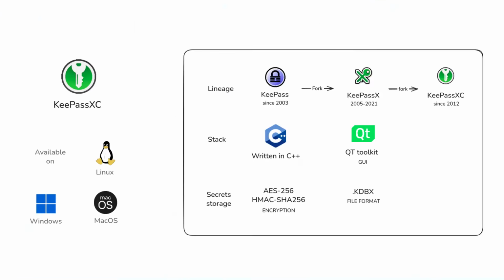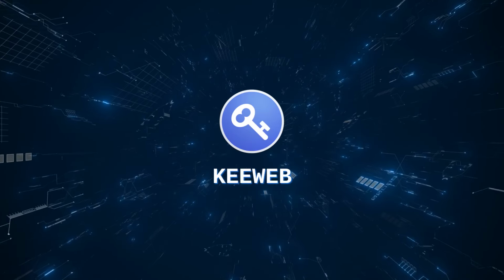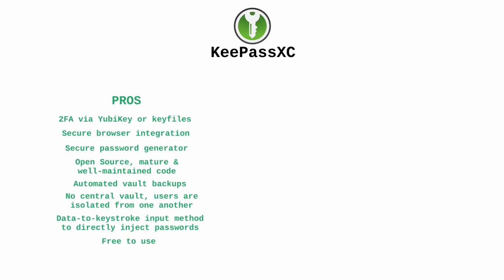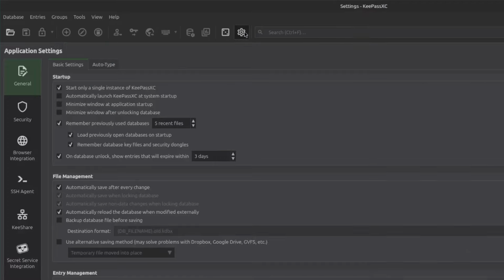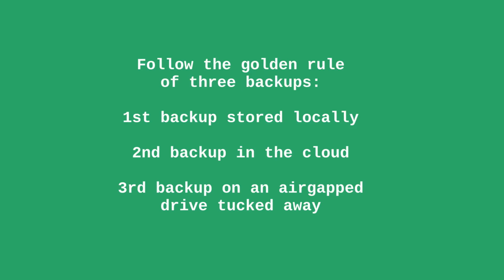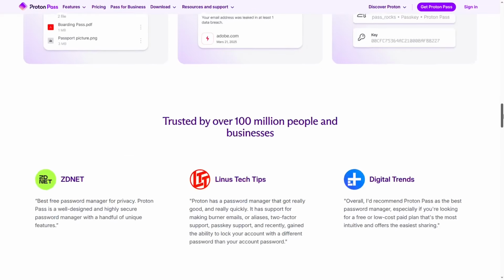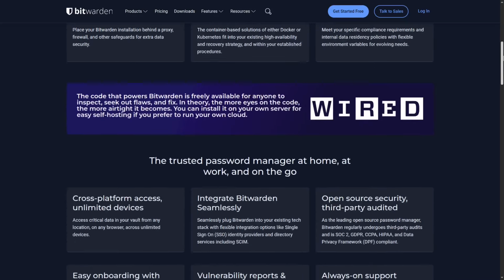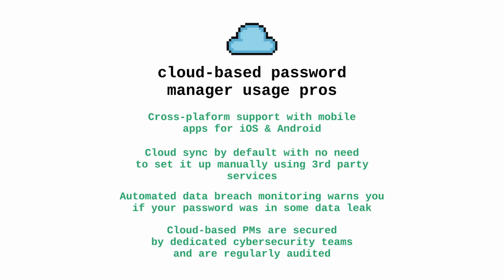Choosing a Password Manager In 2025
Not using a password manager in 2025 is like leaving a bag of cash inside a car parked on San Francisco streets, windows rolled down. Amount of data leaks available to hackers and computing powers allow to crack easy and common passwords. Password manager is a must to store long and unique passwords and other secrets. In this video I will quickly brief you on best solutions available in 2025.